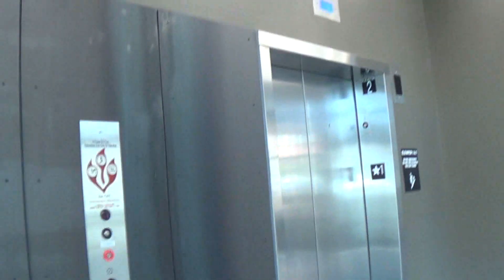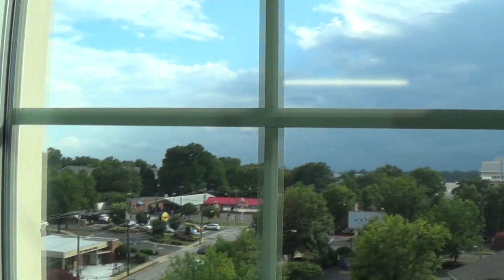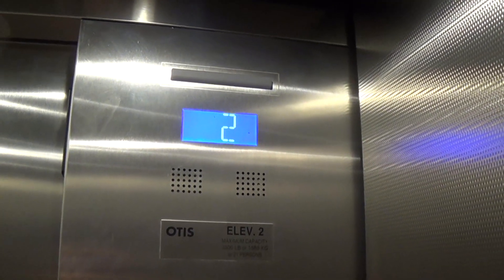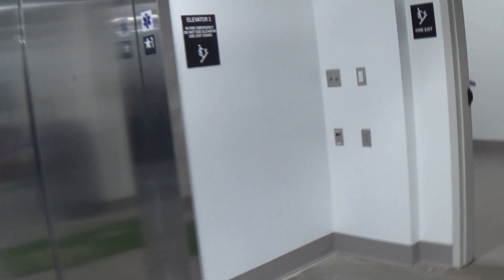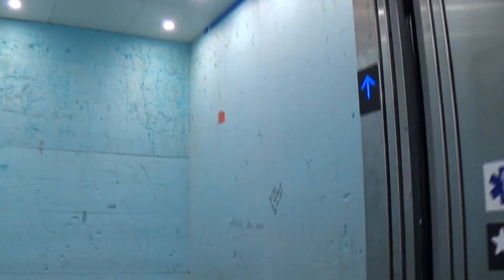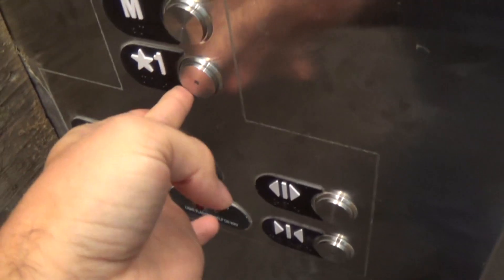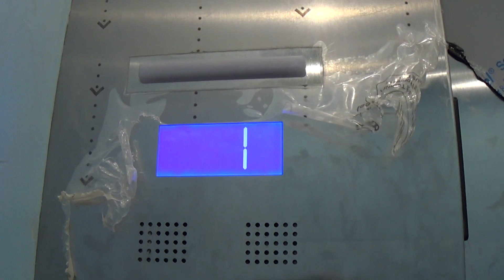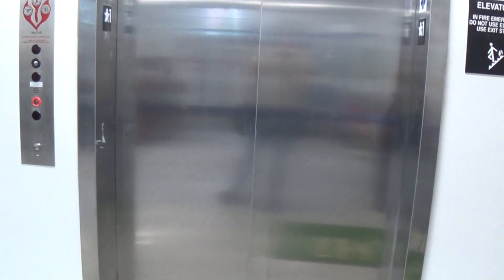7-25-2018 First Tour of OTIS Gen2 Elevators in the NEW Advanced Technology Center, CPCC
In this video, we get to take a look at some brand new Otis Gen2 elevators in CPCC's New Advanced Technology Center on Central Campus in Charlotte NC. With new elevators come some bugs that have to be worked out. As of this video, they needed some adjustments and the service elevator needed to be corrected to say "Mezzanine" instead of "Main Floor" for floor M.